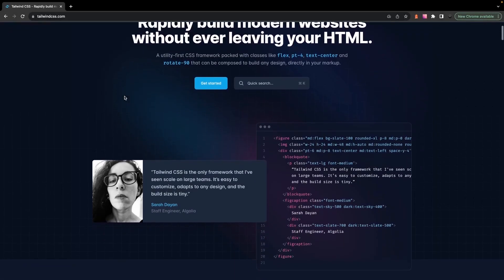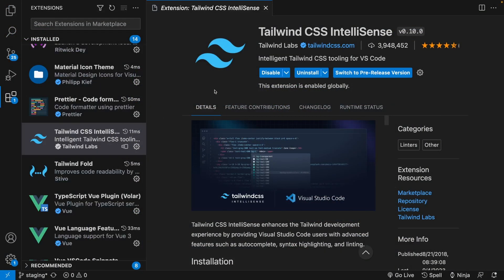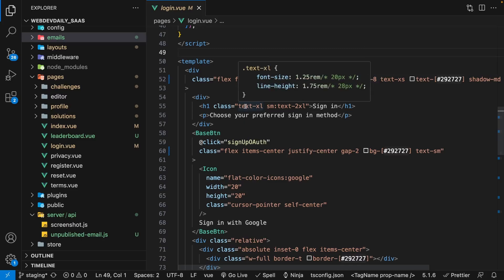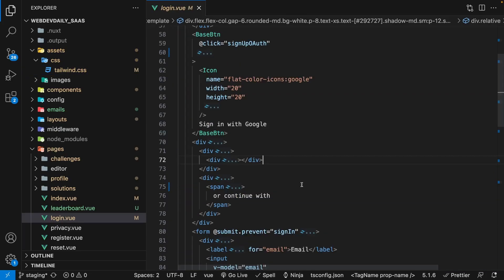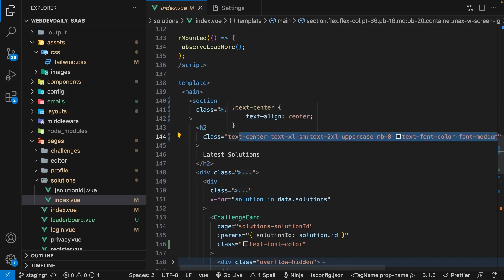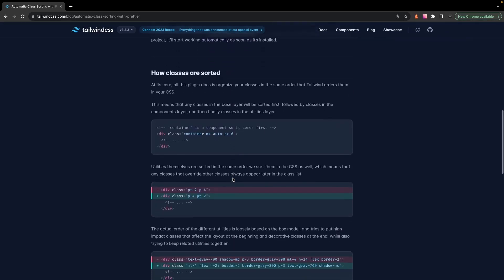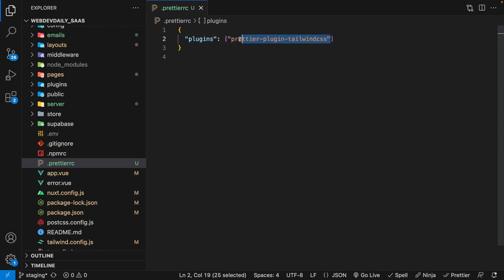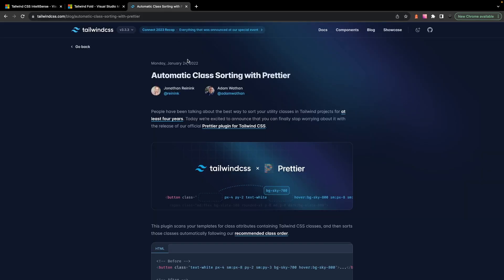Must Use Tools For Tailwind CSS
Tailwind CSS is arguably the most controversial library in the web development space. Like it or not, here are three tools I use daily while using Tailwind CSS.

Timestamps:
0:00 Introduction
0:49 Tailwind CSS IntelliSense
2:05 Tailwind Fold
3:39 Tailwind Prettier Plugin